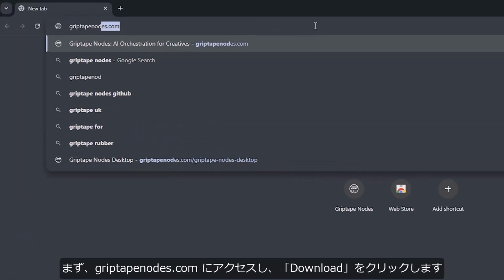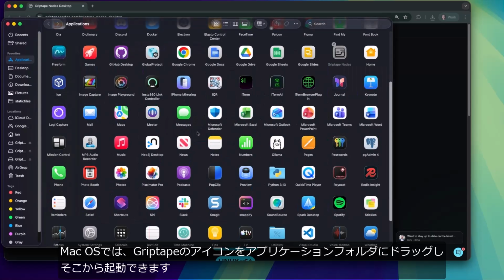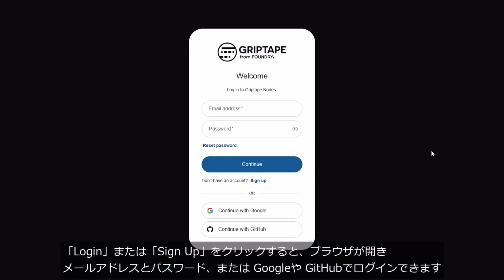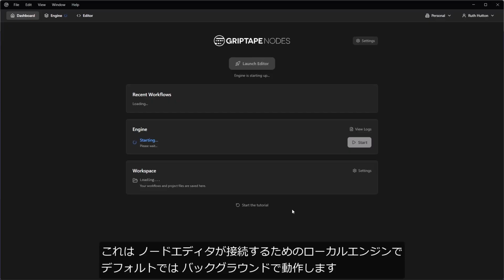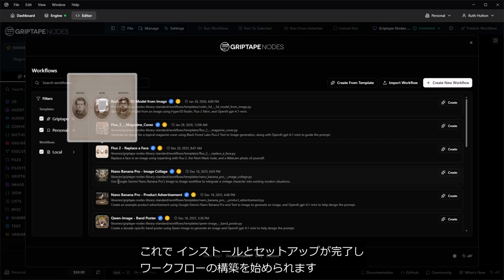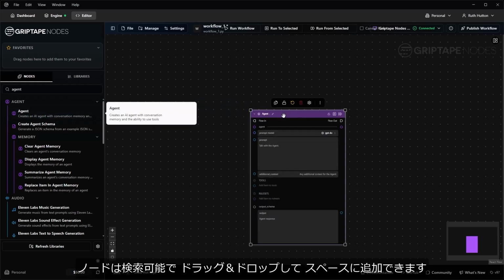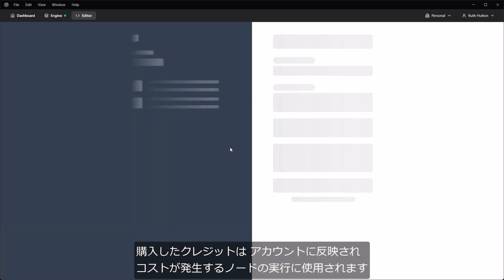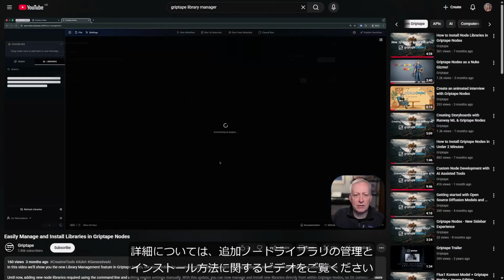Griptape Nodes のインストール │ Griptape スタートガイド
この動画では、Windows、macOS、Linux 環境で Griptape Nodes デスクトップアプリケーションをインストールし、使い始めるまでの流れをわかりやすくご紹介します。
Griptape Nodes を使えば、AIモデルやエージェントを VFX ワークフローに直接組み込み、クリエイティブ制作をより細かく、安全かつ柔軟にコントロールできます。

Griptape Nodes のインストール手順
2. Download をクリック
3. ご利用の OS に対応したインストーラーを選択
4. インストーラーを実行
5. アカウントを作成、またはサインイン
6. ワークスペース用ディレクトリを追加
7. エンジンを起動
8. Editor を立ち上げ、AIワークフローの構築を開始

追加のノードライブラリのインストール方法については、関連動画もぜひご覧ください：